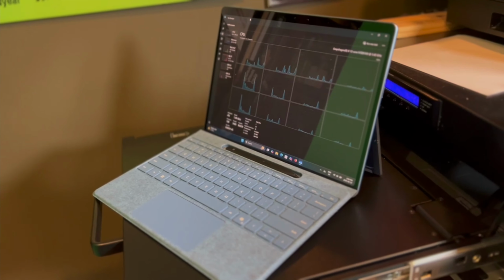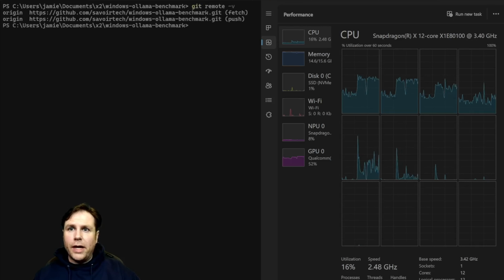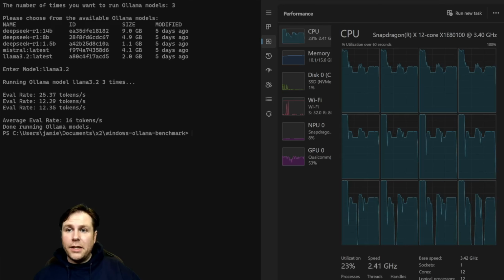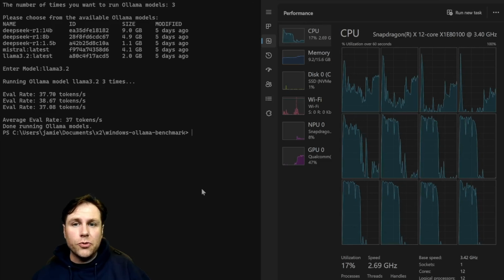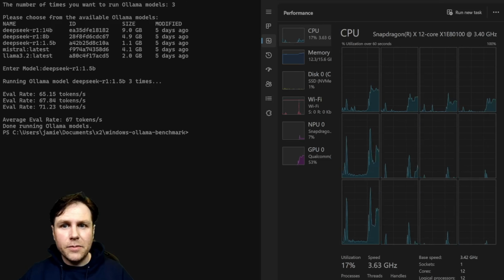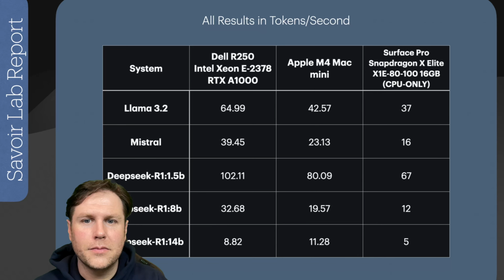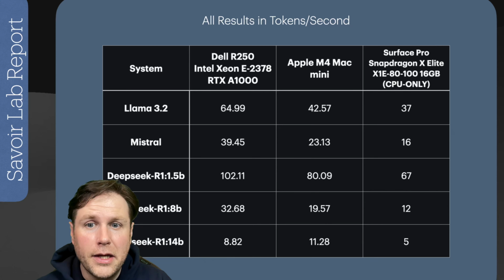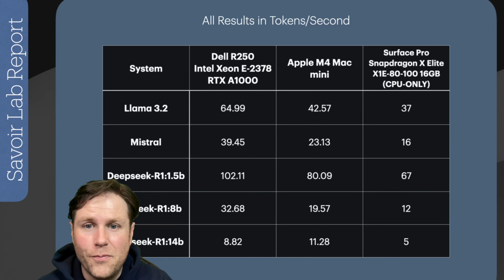Benchmarking LLMs on Ollama Windows 11 ARM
Welcome to Savoir Labs.

In this video we take a look at the performance of Ollama running various models on a Surface Pro with Snapdragon X Elite processor. We compare its throughput to our prior Dell R250 w/Nvidia RTX A1000 and M4 Mac Mini results.

All of our benchmarks were run against the SnapDragon CPU.
As models and support to run them on the NPU becomes more available, we'll return to run those on the system.

Chapters:
0:00 Introduction
0:13 Hardware Review
0:24 Benchmarking
3:32 Results